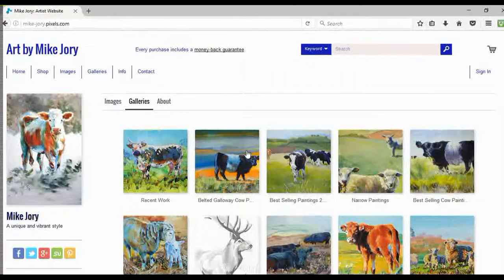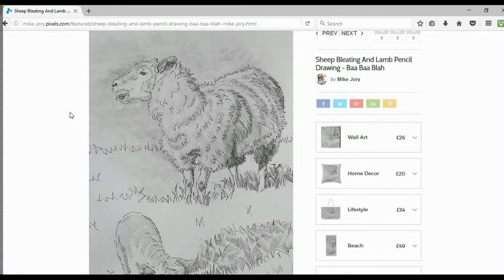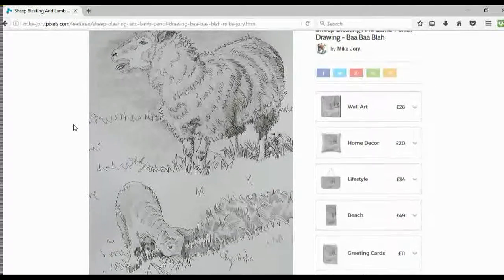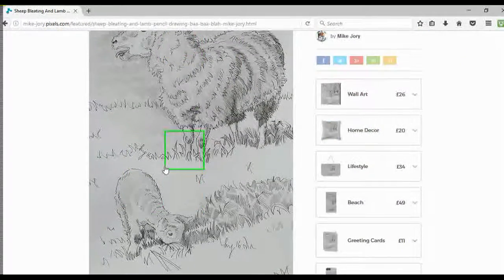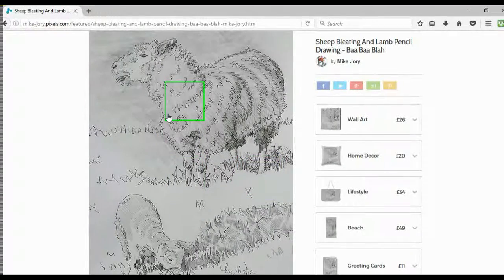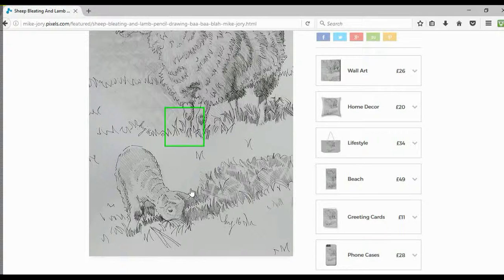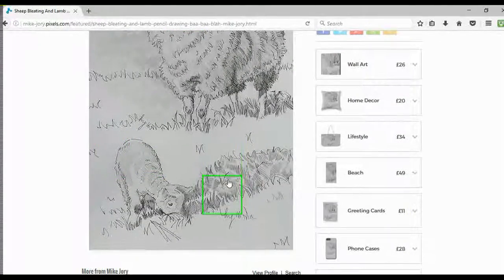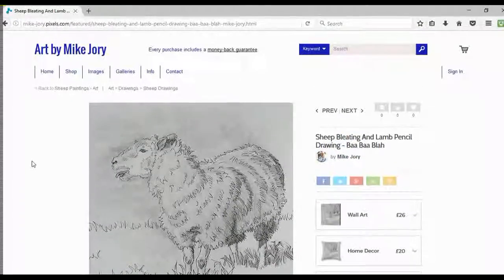sheep and lamb drawing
In this short video, I describe the techniques I used to create
'Baa Baa Blah' - pencil and pen drawing of a sheep bleating while a cute lamb grazes quietly in in the foreground. This was inspired by a flock of sheep in the grounds of Powderham Castle in Devon, England.